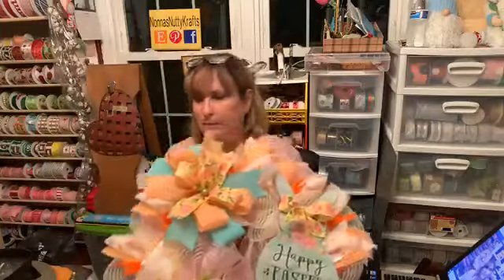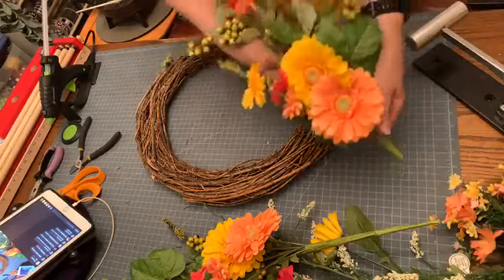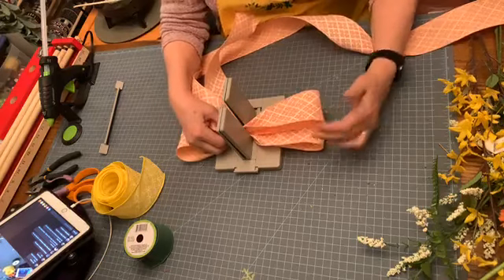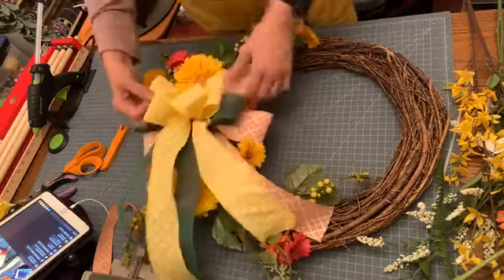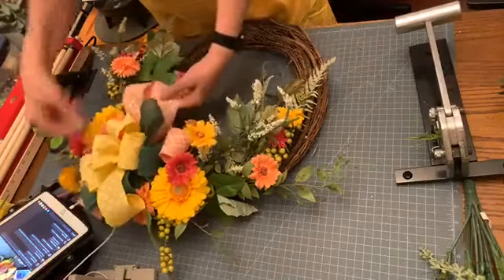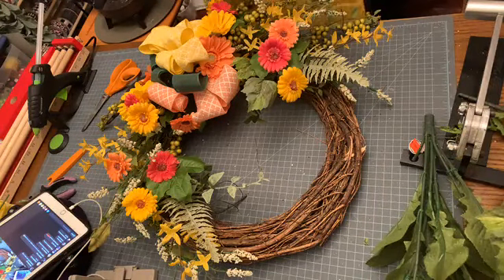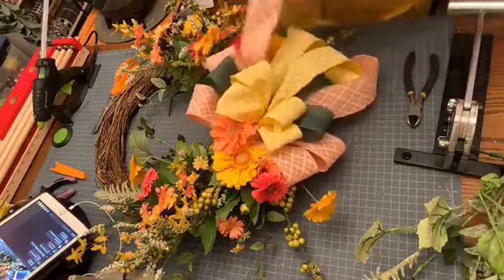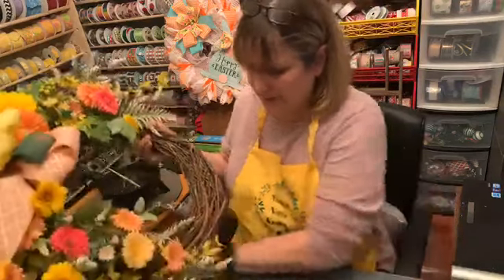Daisy Grapevine wreath 2 26 20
How to make a daisy grapevine wretah in 30 minutes. You just need a grapevine wreath, some flowers and ribbon.